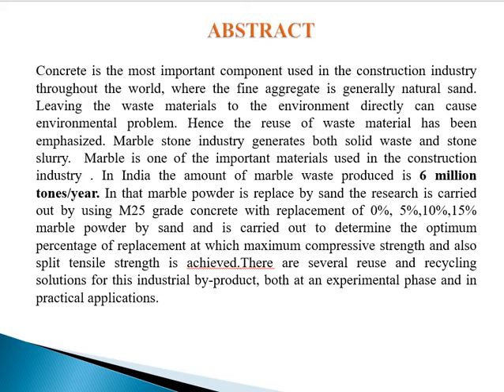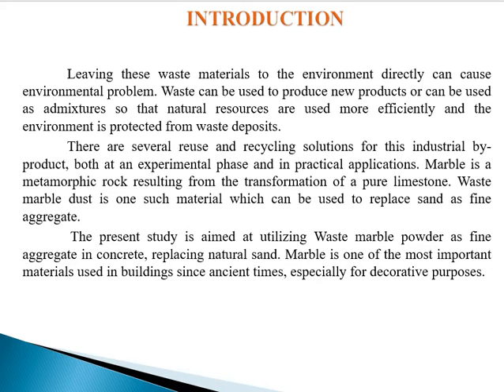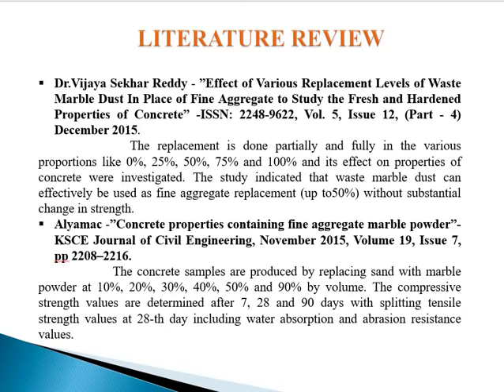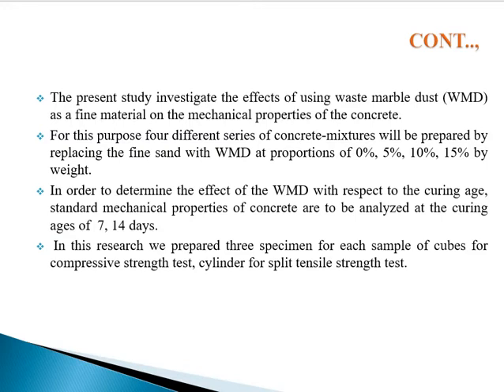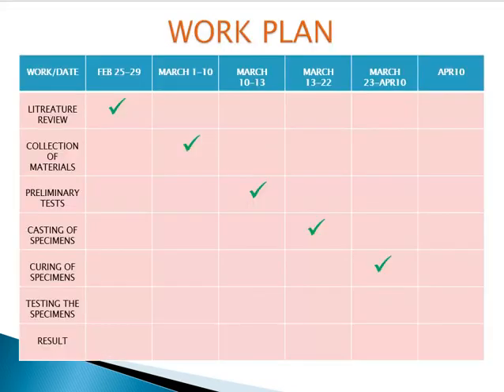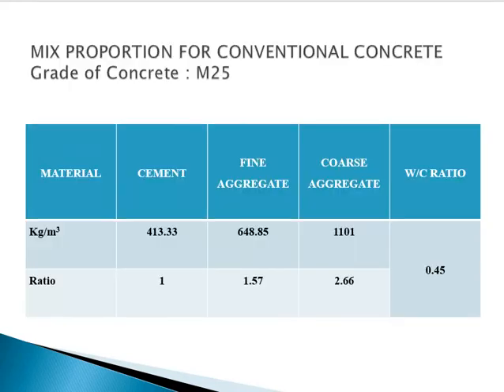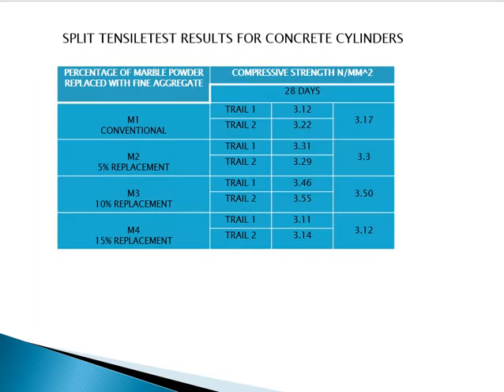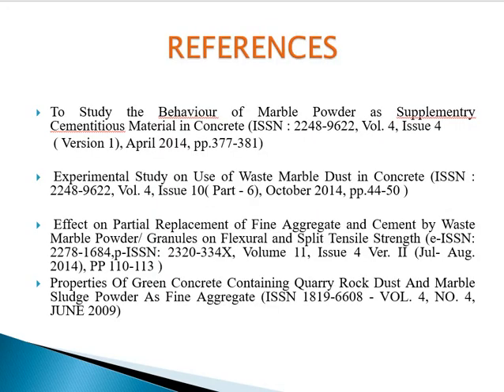AN EXPERIMENTAL INVESTIGATION ON PARTIAL REPLACEMENT OF FINE AGGREGATE BY WASTE MARBLE POWDER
AN EXPERIMENTAL INVESTIGATION ON PARTIAL REPLACEMENT OF FINE AGGREGATE BY WASTE MARBLE POWDER - by M.PRASHANTH,
ROBIN.B, RANGANATHAN.C